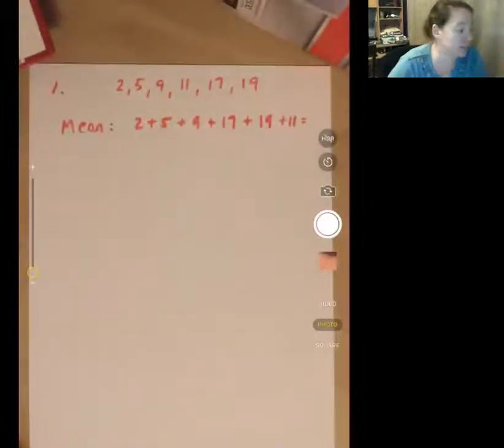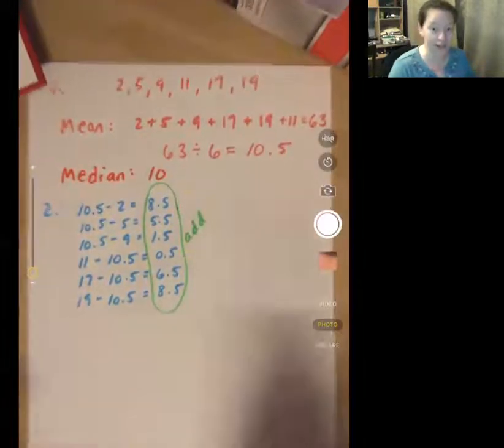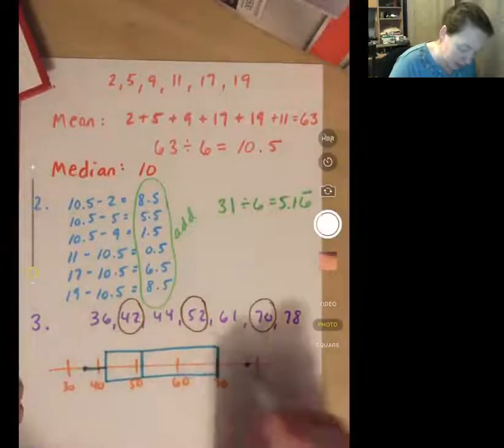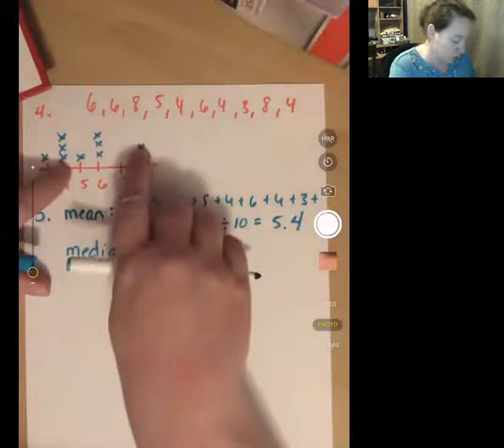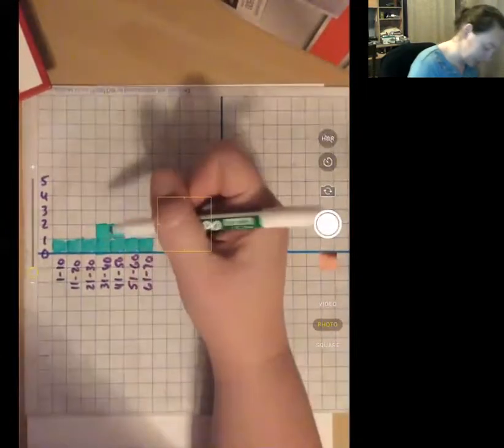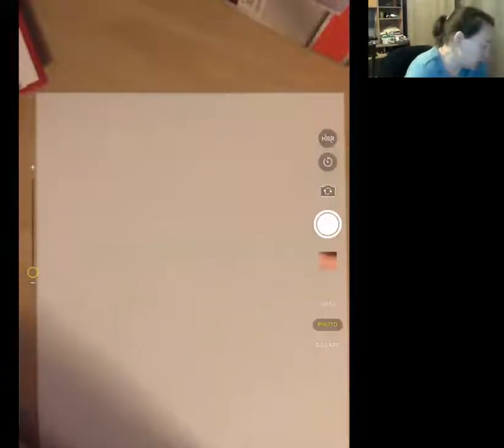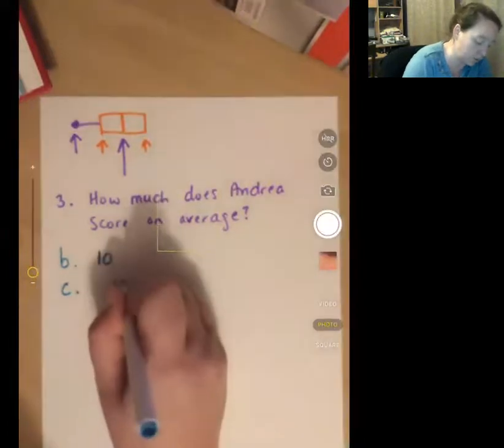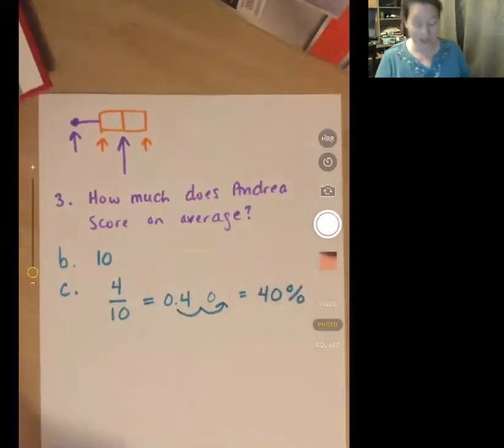6th math chapter 16 review